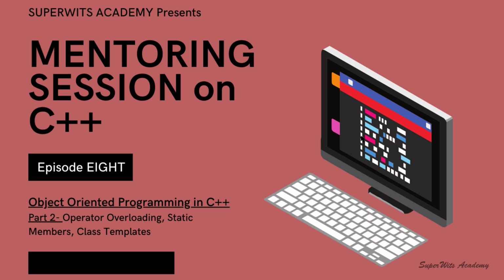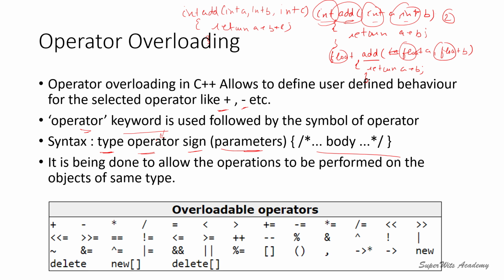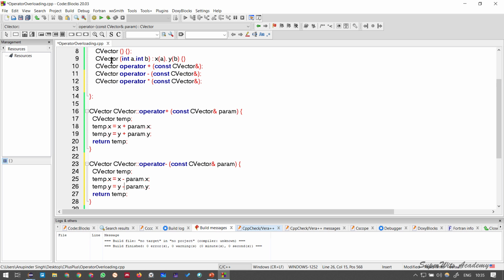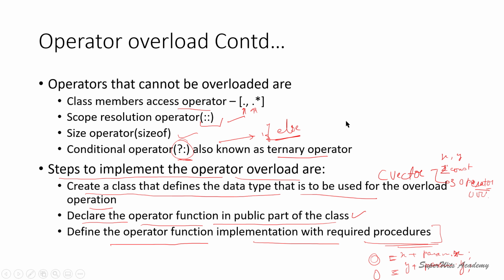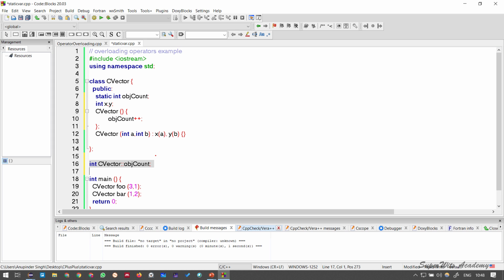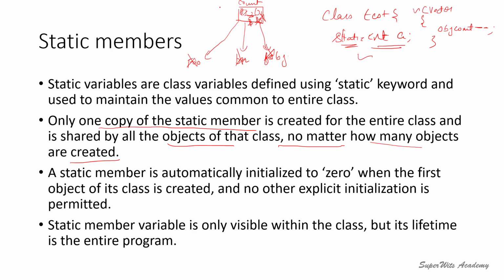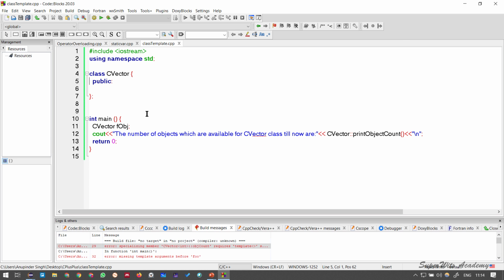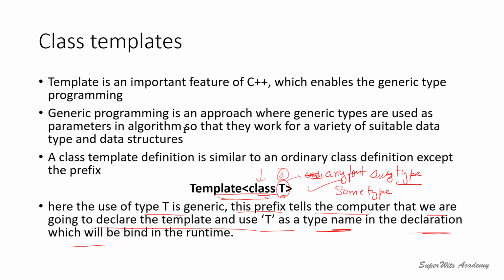Operator Overloading and Class templates | C++ | OOPS | EPISODE 8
This video will emphasize the discussion on Operator Overloading,  Class Templates, Static Members which is Episode 8 of Mentoring Session on C++" Object-Oriented Programming with C++ part 2. Overloading of the operator is the most important concept of an object-oriented programming language